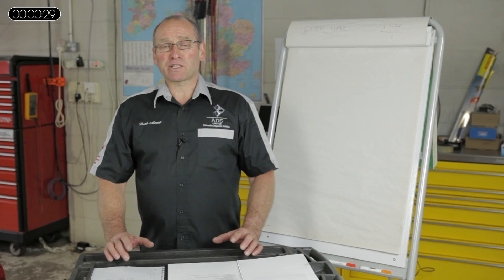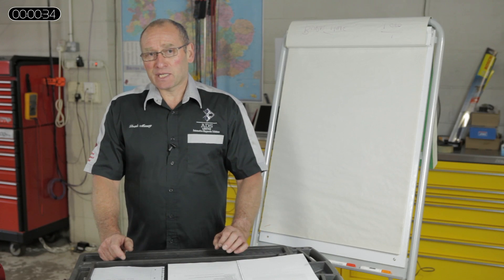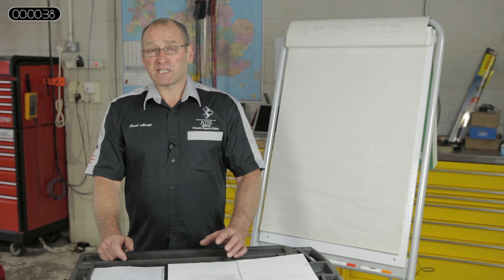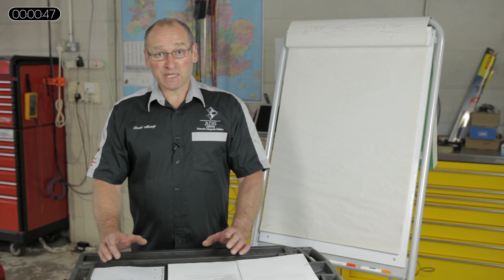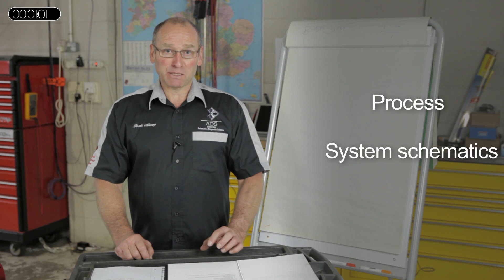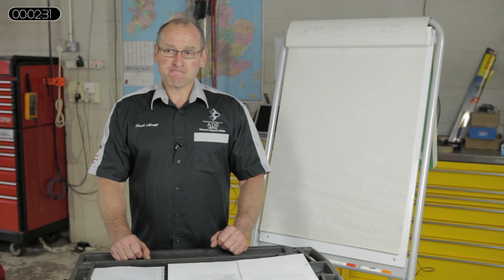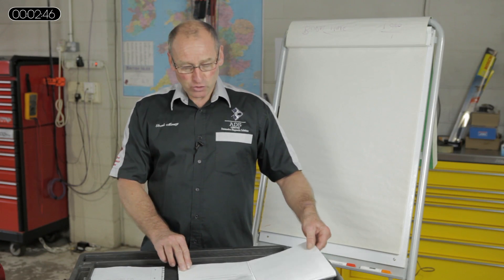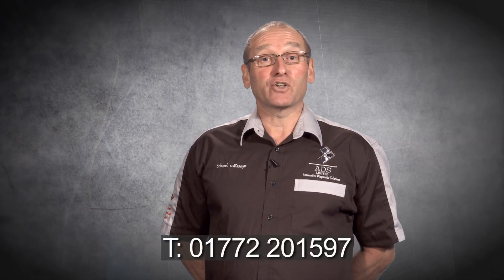AUTOiNFORM: Common Rail diagnostics training module - taster:1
In this video, Frank Massey, vehicle diagnostics expert and trainer, allows you a sneak peak of his new diagnostics training module on Common Rail diagnostics. To order the full course on DVD, contact Annette at ADS Limited on 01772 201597.